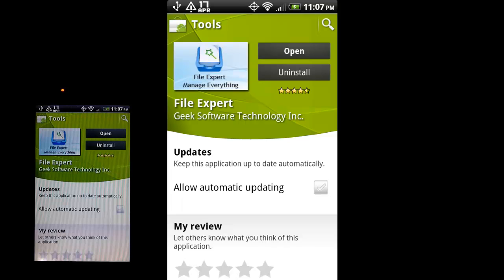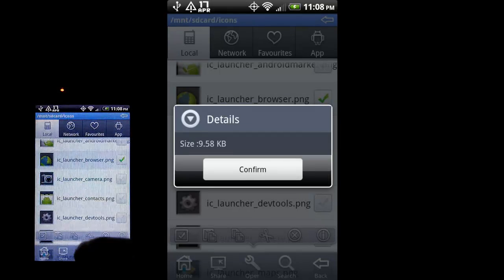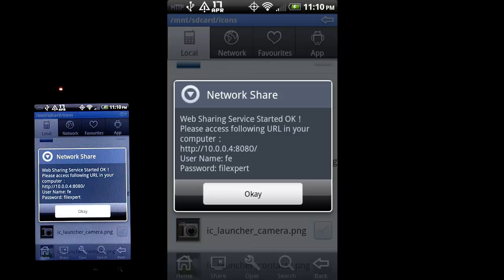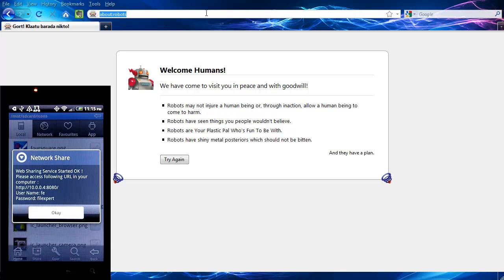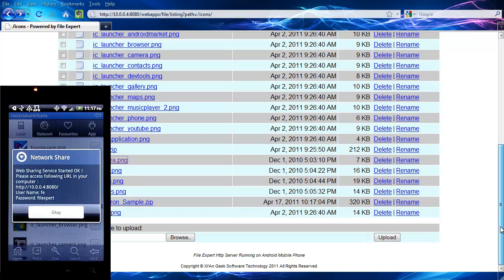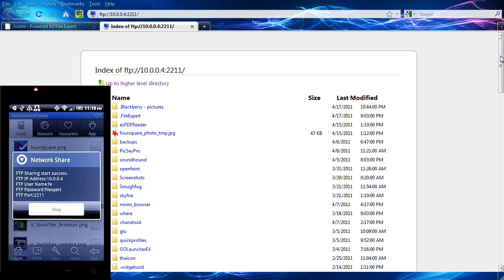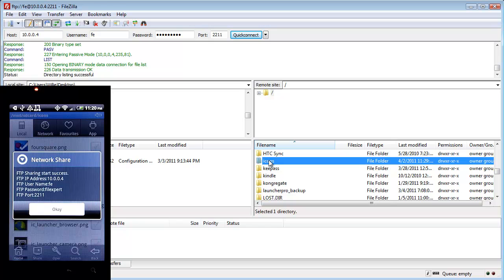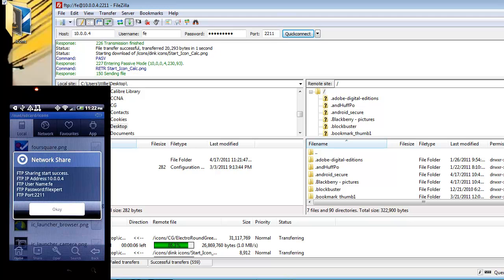Android Tutorials - 20 - Transfer Files via WiFi with File Expert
File Expert is a great way to manage files on your Android device as well as transfer files to and from it when on the same network as your computer without the hassle of cables.  Especially great for moving large numbers of files with an FTP Client such as FileZilla.